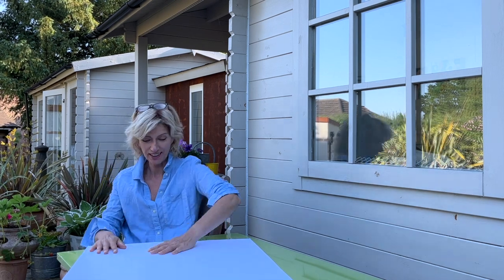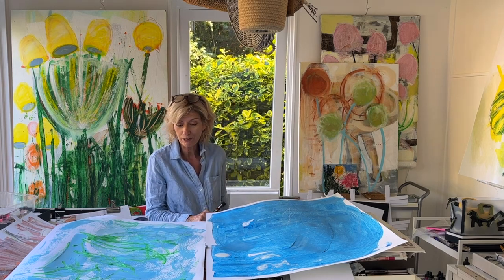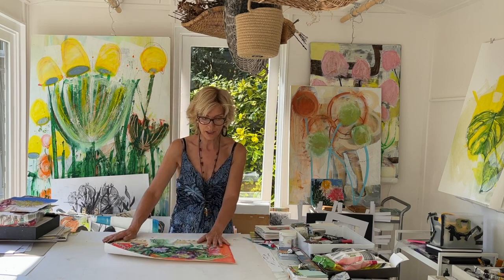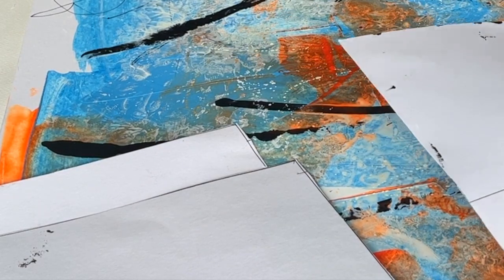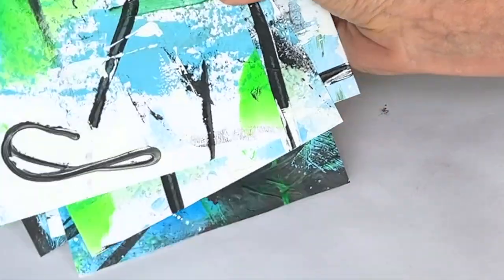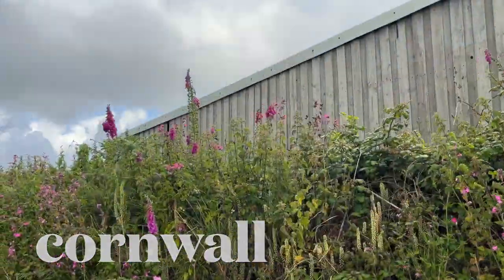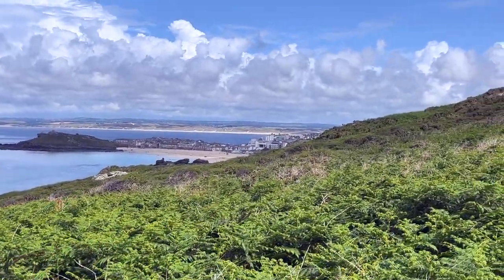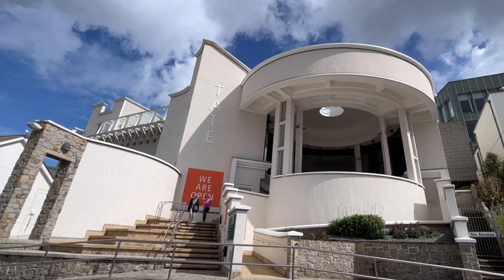Art Challenge ! Working on A1 paper in mixed media; a fun exercise to find unexpected outcomes.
Taking up an Art Challenge this week. Working on A1 paper with mixed media.